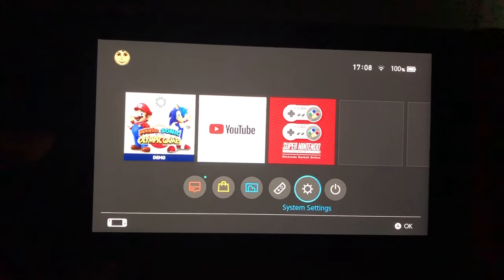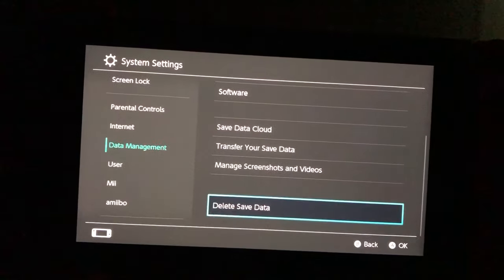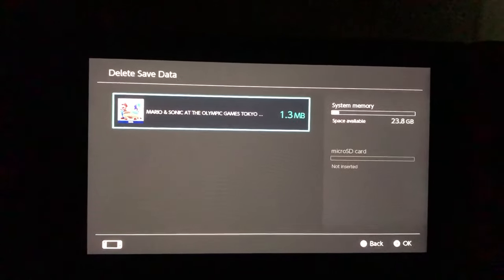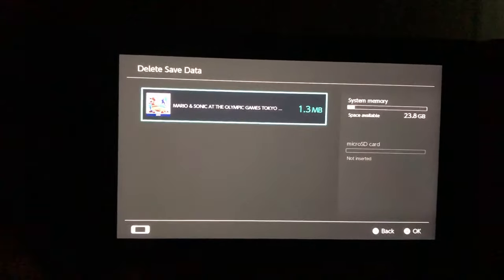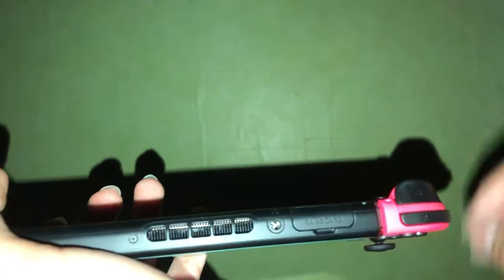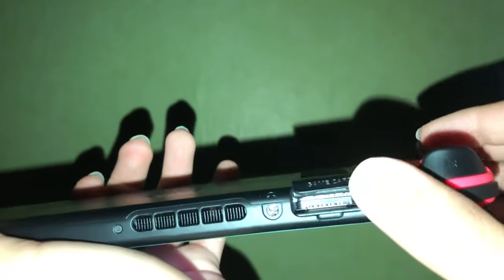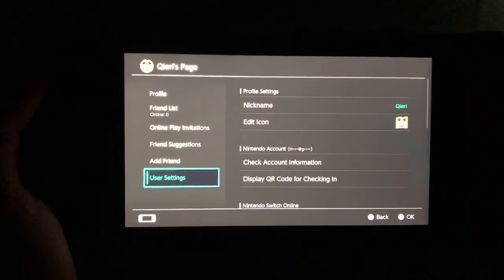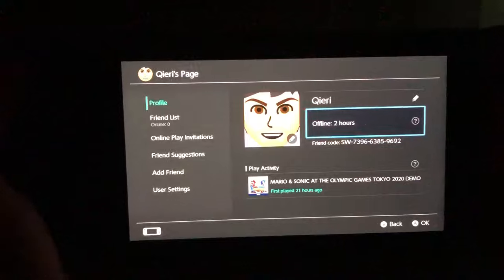Nintendo Switch The software was closed because an error occurred FIXED! Easy